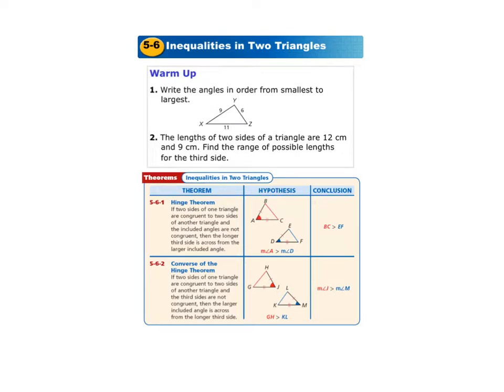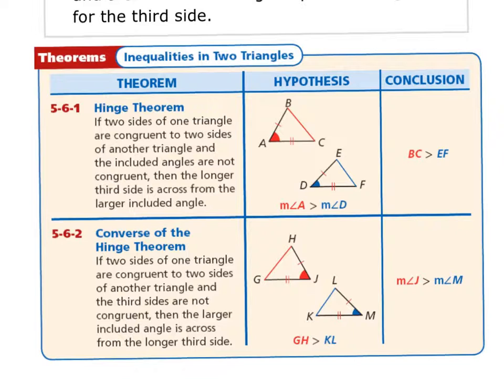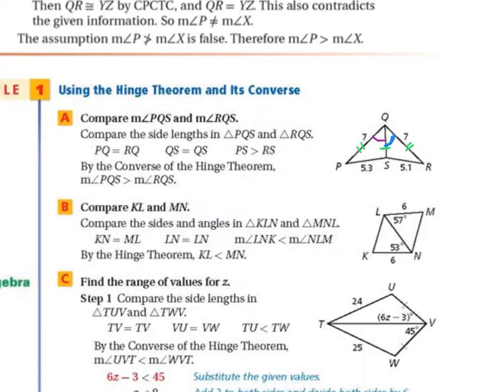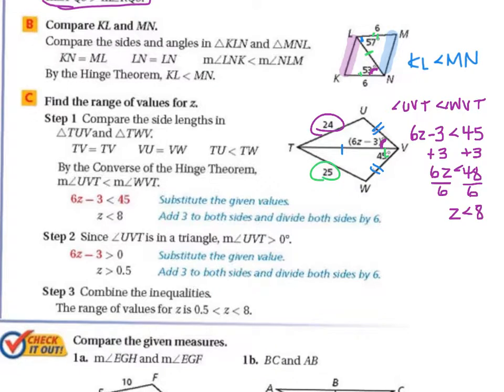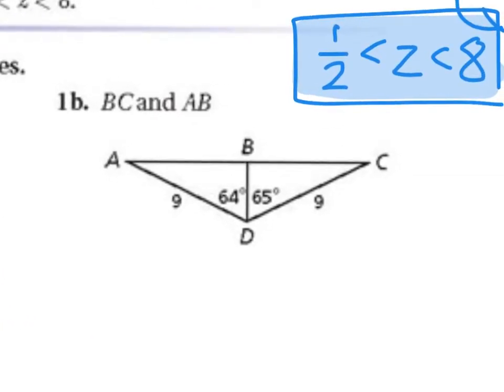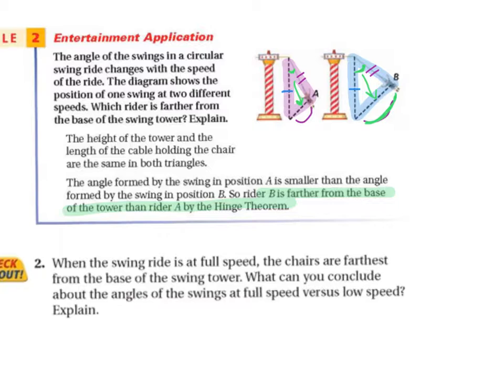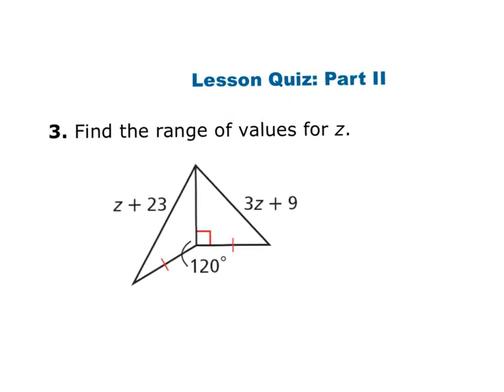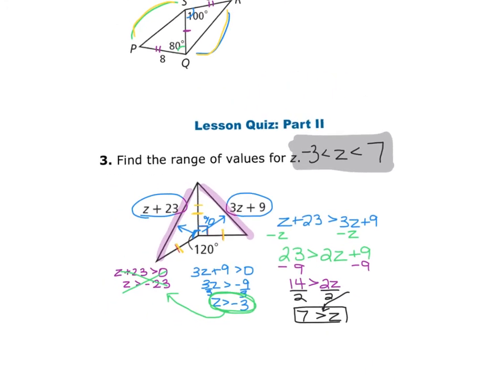1.16 - 5.6 Hinge Theorem